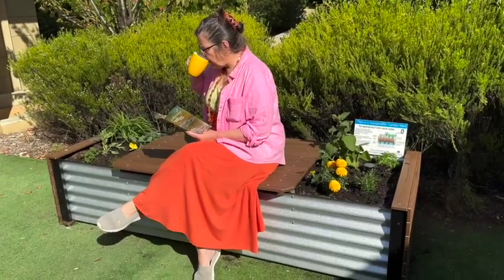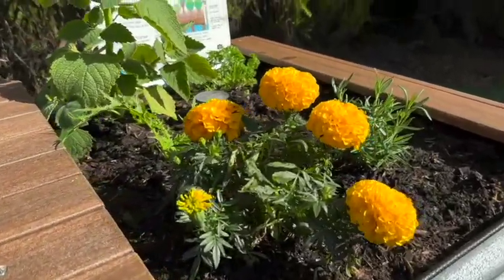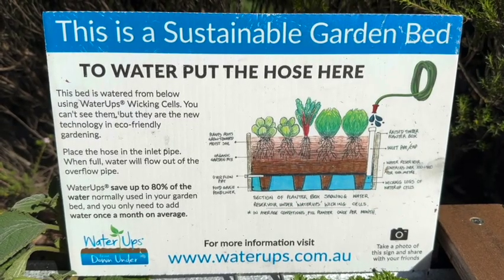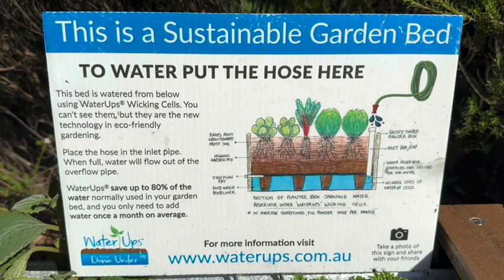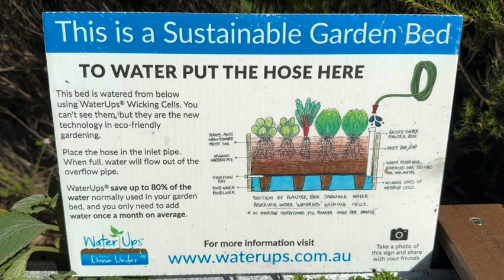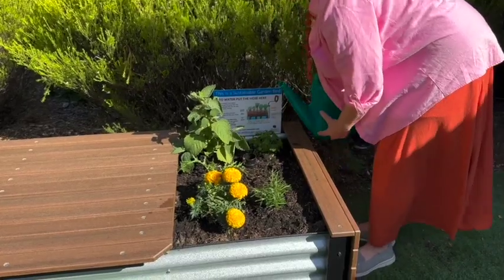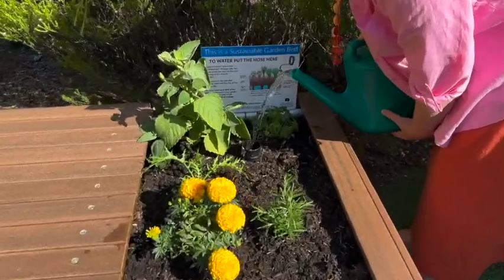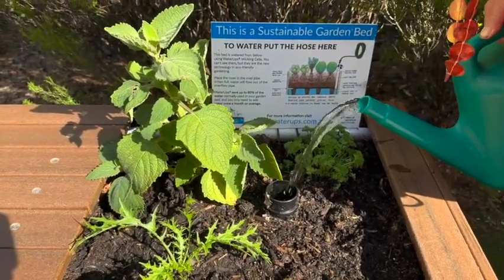Michael Mobbs trialling a 'Cool Seat' at the Planetary Health Precinct in Katoomba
Michael Mobbs, the 'Off-Grid Guy' from the Sustainable House in Chippendale, and Ian Collins from WaterUps, installed a 'Cool Seat' at the Planetary Health Precinct in Katoomba as part of the inaugural Planetary Health Day on Saturday 24 February 2024. He has continued trialling and perfecting his design with the Planetary Health Initiative so that it can be scaled to reduce food waste. Find out more about the Planetary Health Initiative